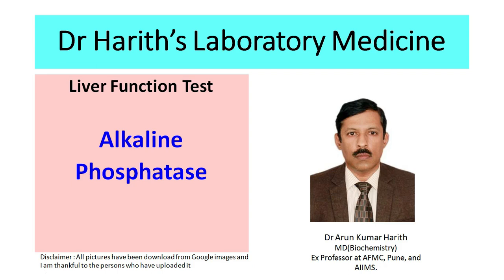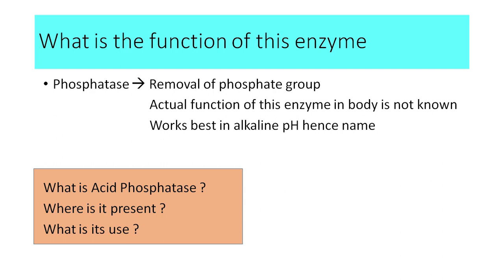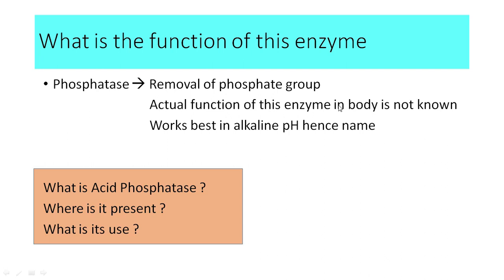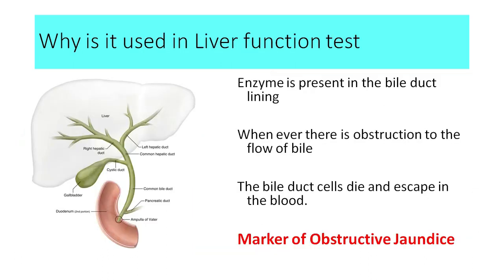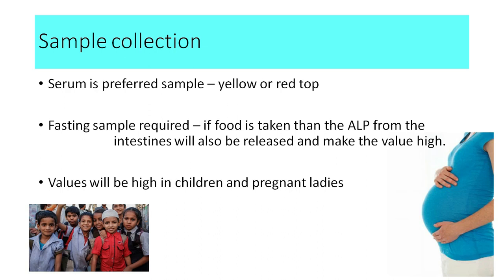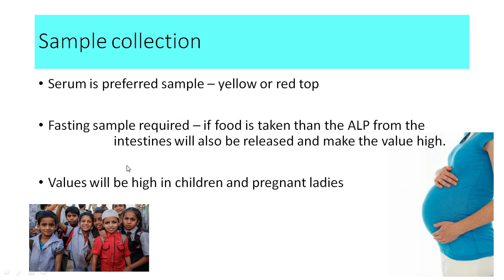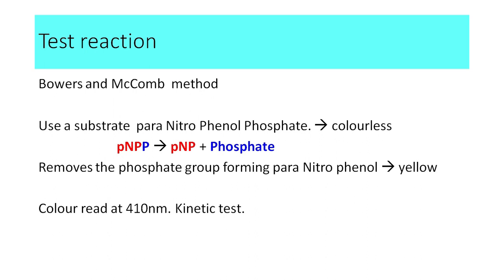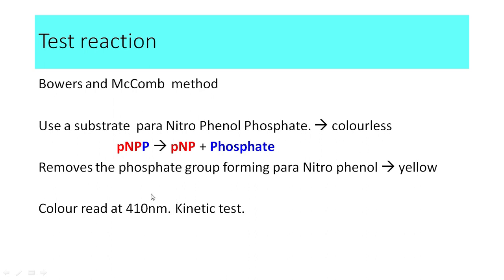Alkaline Phosphatase - English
In this video i will be discussing how ALP is estimated, and what is its normal range, when is it high and when is it low.this video is about estimation of alkaline phosphatase